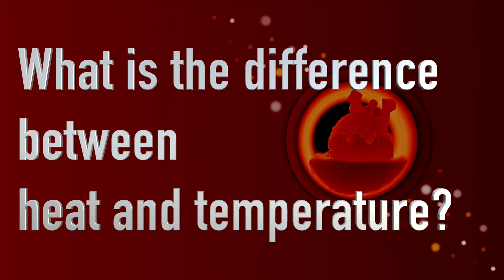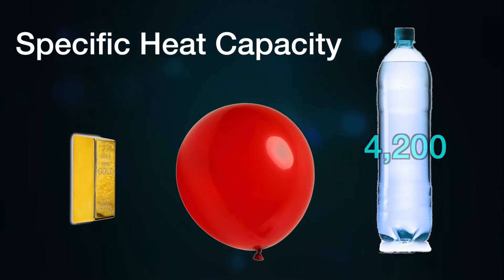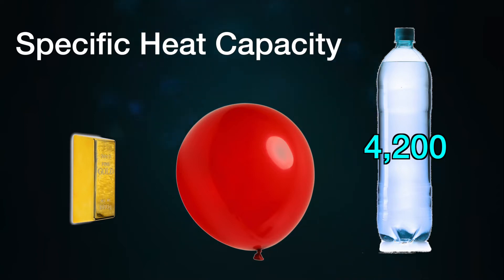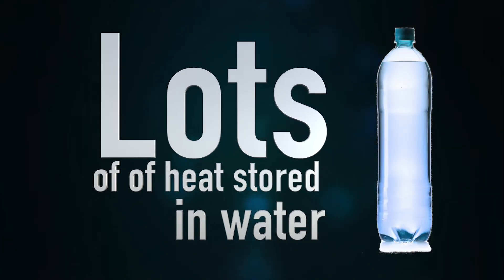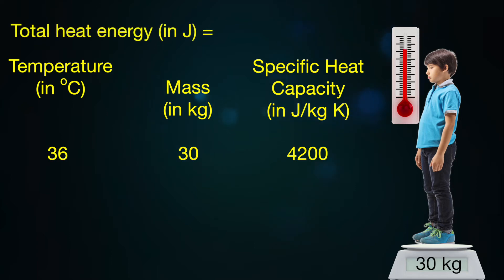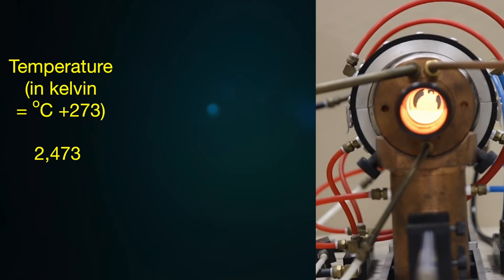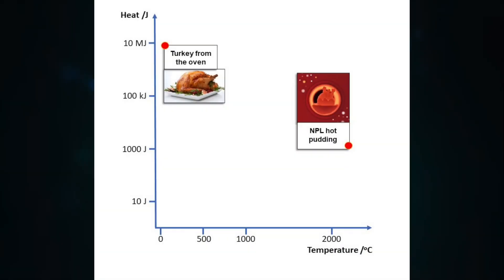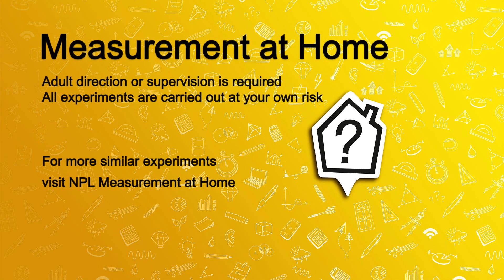Measurement at Home Challenge - Heat and Temperature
What is the difference between heat and temperature?
What information do you need to calculate the heat of an object?
How does the heat of objects around your home compare with that of NPL’s hottest pudding?​

In this video, see how NPL heated a ‘Christmas pudding’ (made from carbon) to 2,200 ºC and discover how you can do your own experiments at home with various festive things over the holidays.

You may be surprised how our pudding’s heat compares to that of a snowman, a cooked turkey and a candle flame.​

Find out more about everything you need to take part